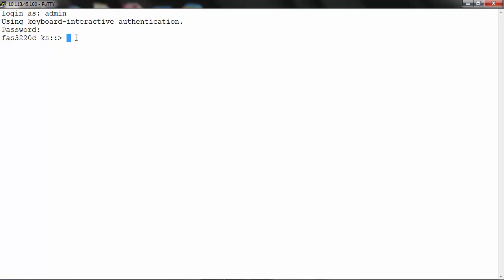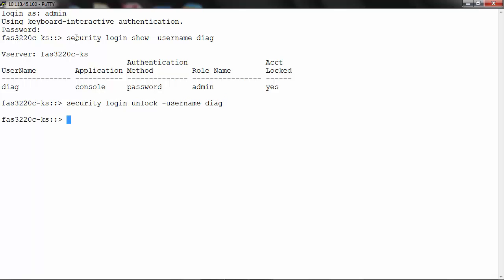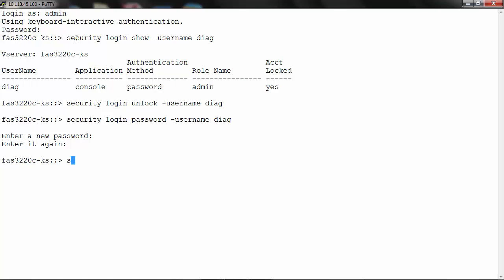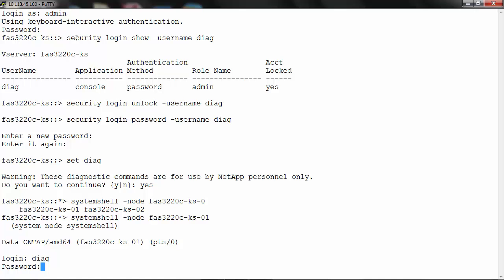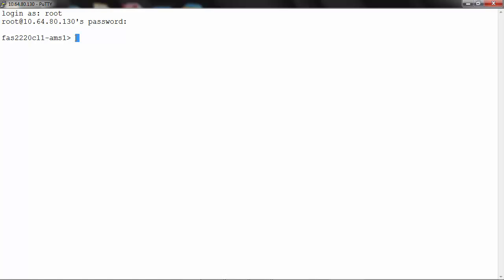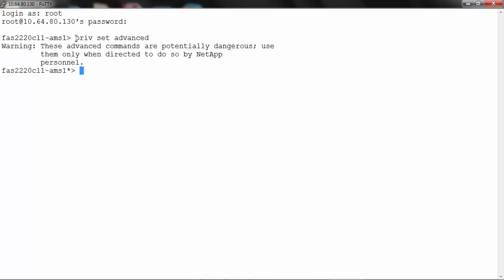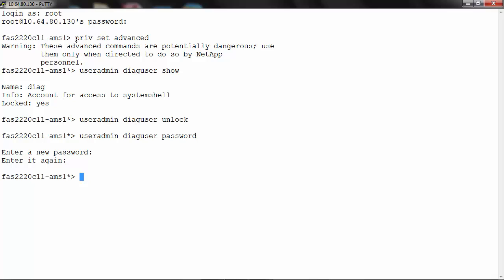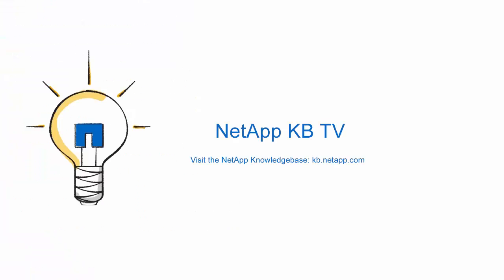How to unlock the diag user account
The diag user is required for system shell access in DataONTAP 8 for low-level diagnostics purposes.
Only the diagnostic account user, named “diag,” can access the systemshell. Before accessing the systemshell, ensure that the diagnostic account has been enabled (using useradmin diaguser unlock) and the password has been set (using useradmin diaguser password).
The systemshell is not intended for general administrative purposes and should only be used with guidance from technical support. Misuse of the systemshell can result in system failure and data loss or corruption.